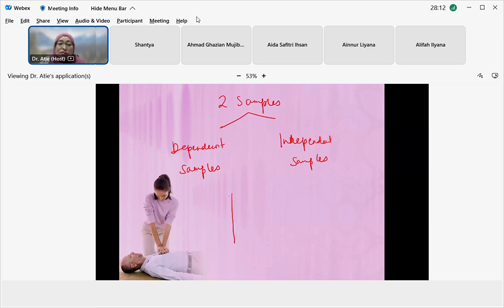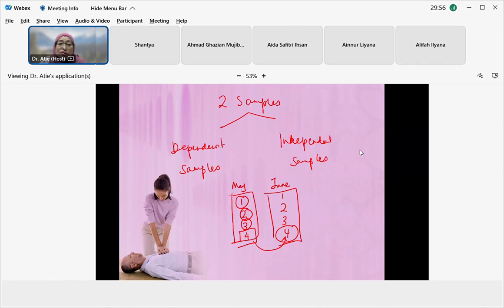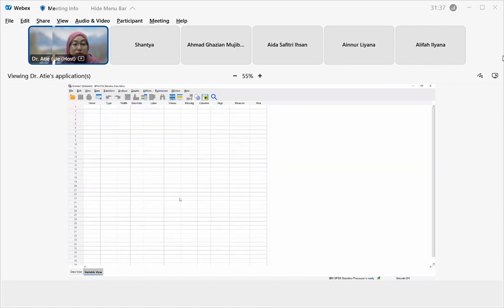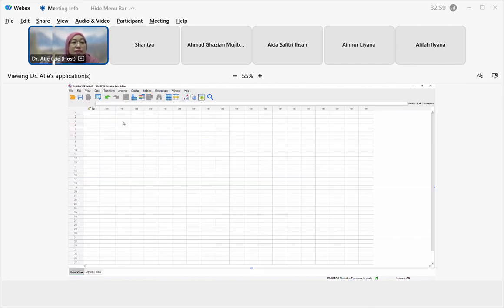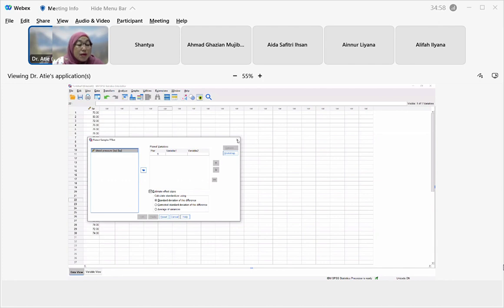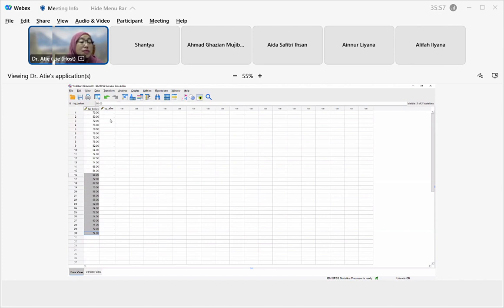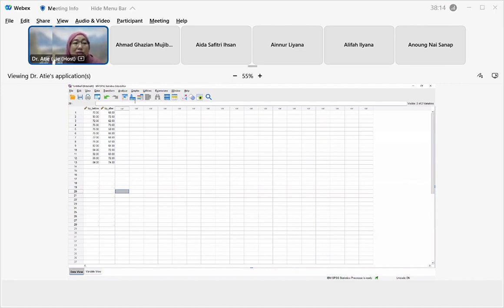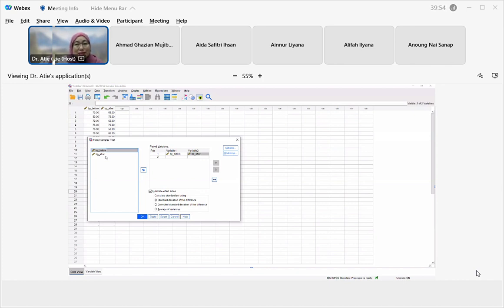business statistic 14 25/5/22